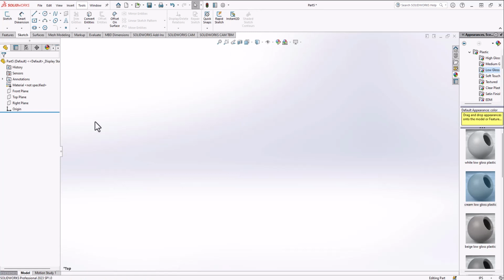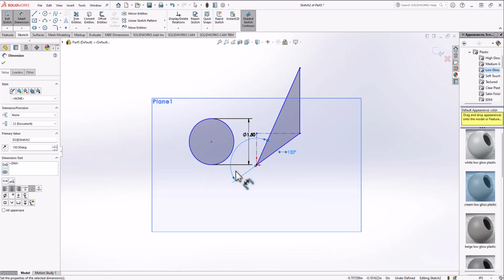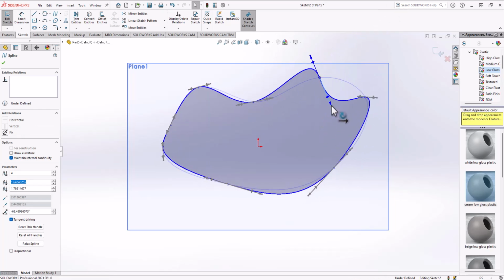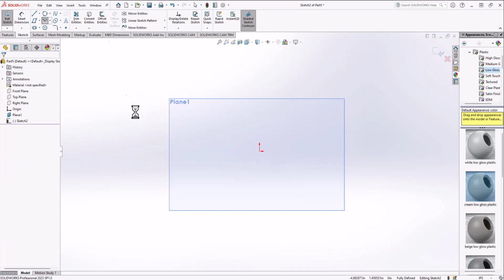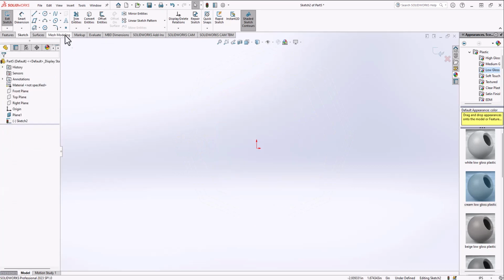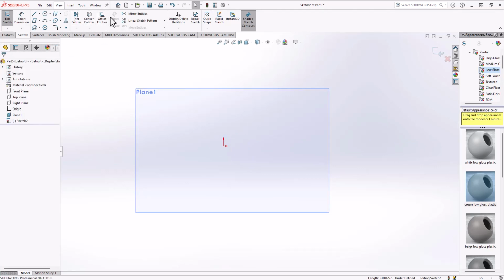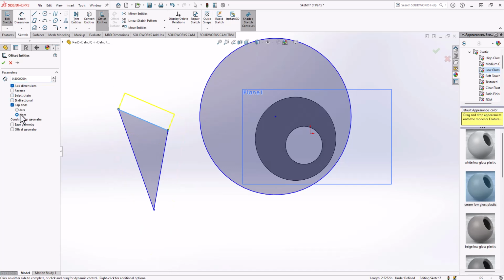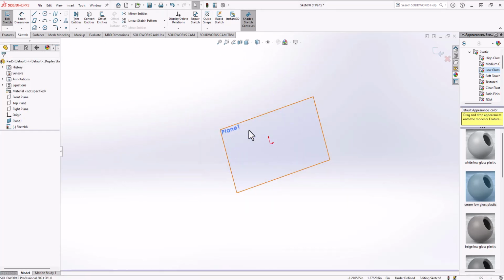A Guide to Sketches in SolidWorks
This video offers a general guide to sketching in SolidWorks, I discuss how to create a sketch, how to constrain and dimension sketches, as well as how to use (most) of the tools available to create any geometry you can think of (and that your machine can handle!).

I cover content from top left to top right on the SolidWorks task bar, so feel free to skip around to find what you are looking for. I will add timestamps in the near future.